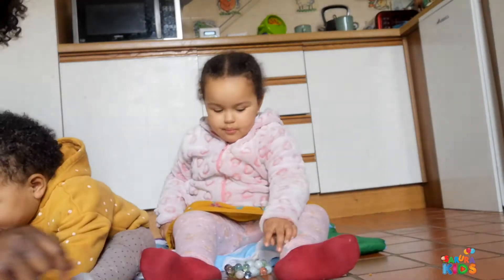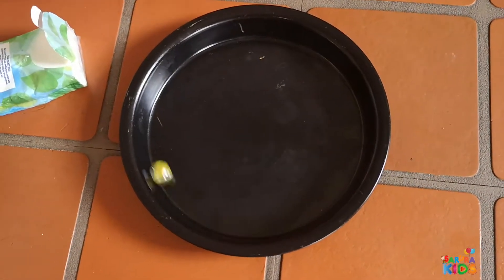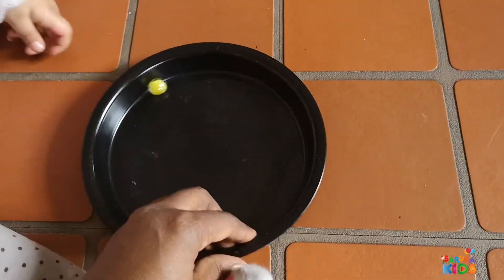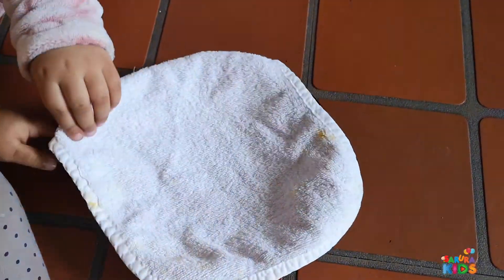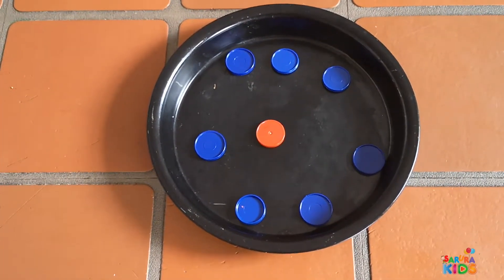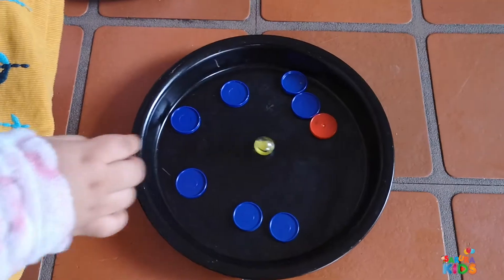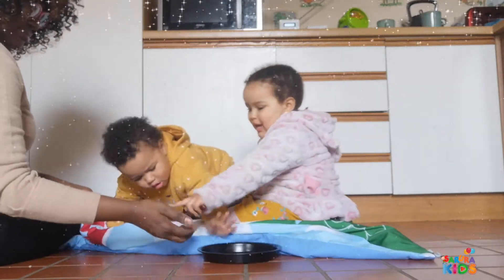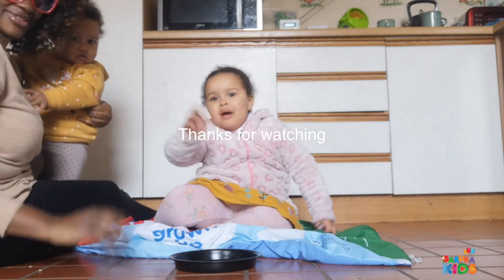Learning about rolling friction with marbles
We love learning about rolling friction with marbles!

How much fun can you have with marbles you wonder?
Lots and lots!
Want to learn what friction can be reduced by?
Looking for a rolling friction experiment which is just right for kids science?

Ano was curious about marbles so we got some and decided to put them to the test.
We want to learn how friction works.
This is a really easy science experiment for kids. It does need a grownup to supervise because marbles are a choking hazard.
All you will need is a smooth flat bowl and a marble. You will also need different materials to line the base of your bowl. We use a baking tray. But you can use a flan dish, the bottom of a cheesecake or dessert packaging. Just anything round with a flat bottom will do.
Scientists Ano and Vongai test different surfaces in this superfun experiment.

Follow along.

Which surface do you think offers the least resistance for the marble?

👀Do you enjoy discovering the world with Sarura Kids?
👉Will it magnet? Fun magnet experiments for toddlers

For more bitesize Shona language learning videos